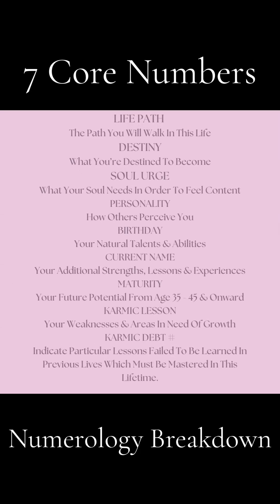Numerology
The Major Life Cycle Numbers

The Universal Year
Your Personal Year | Theme Of Your Year
Personal Month | Energy Surrounding The Month
Person Days | Energy Surrounding The Day

Step By Step Calculation Information In The Numerology 101 Course | Major Life Cycles

Gemjewellerykxo.ca | Higher Education Kxo